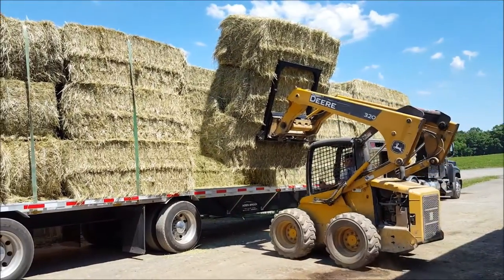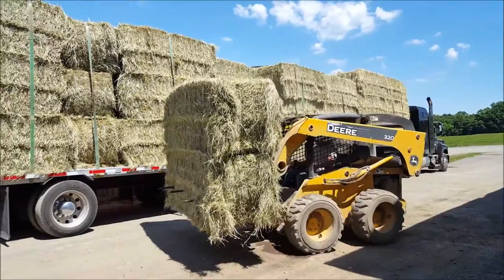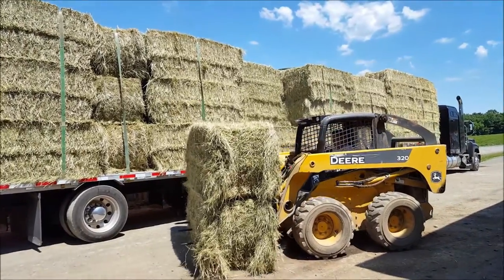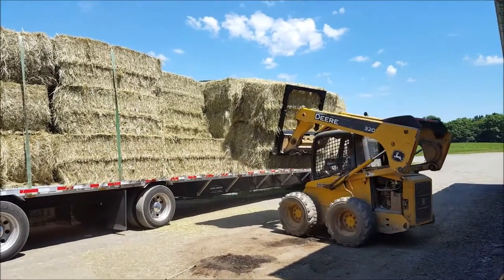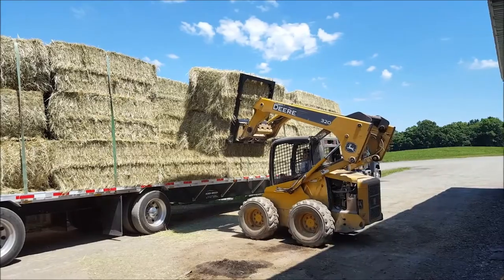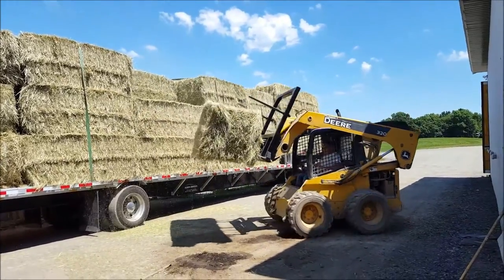Aden Brook Skid Steer Spears Movie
Heavy Duty Skid steer mounted spears designed for unloading bale bundles,  all size large squares and round bales.